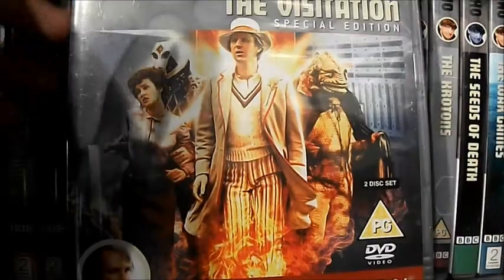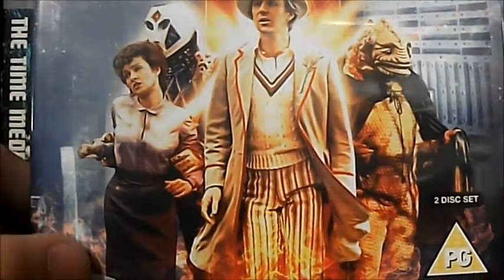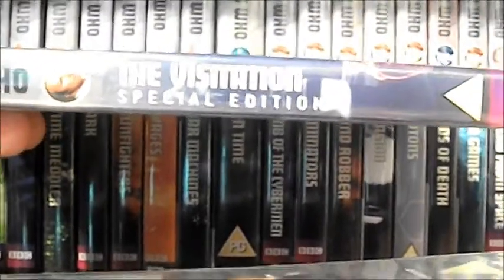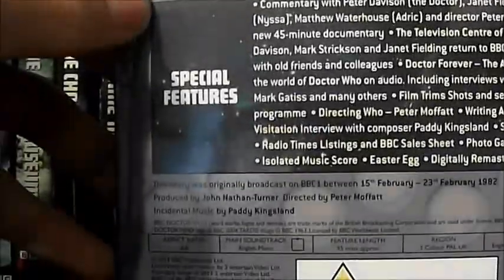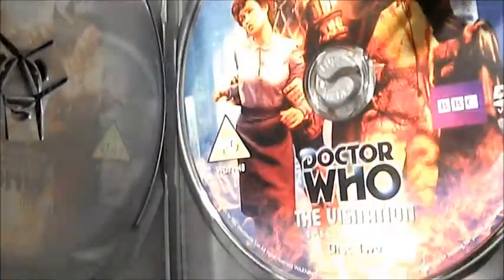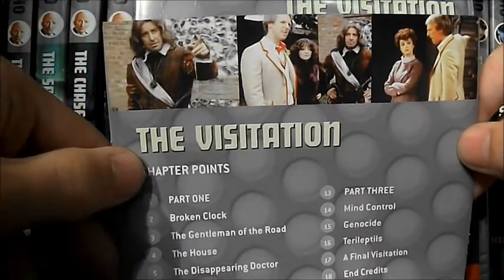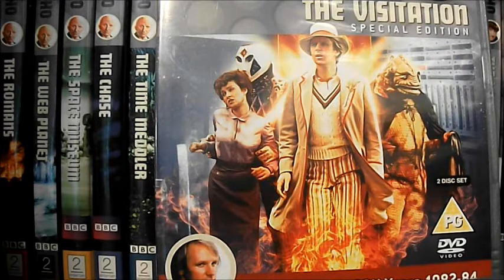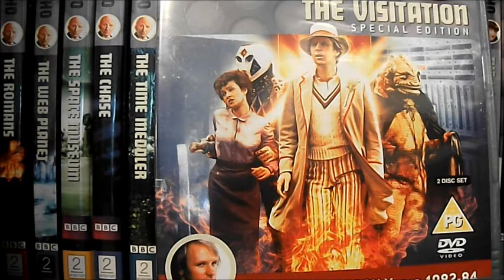Doctor who the visitation special edition review.